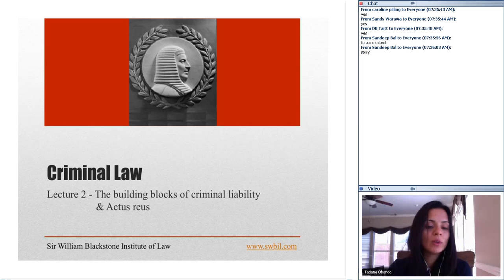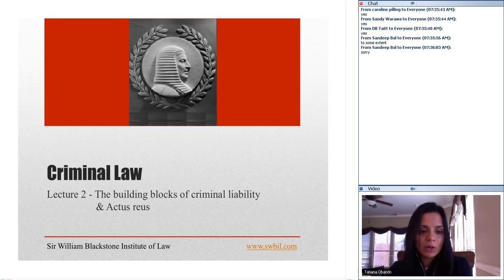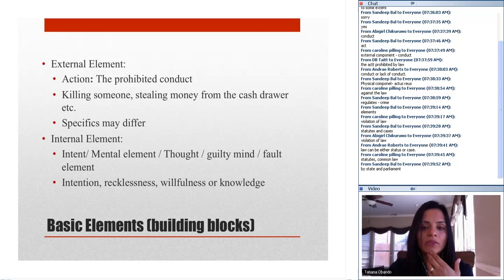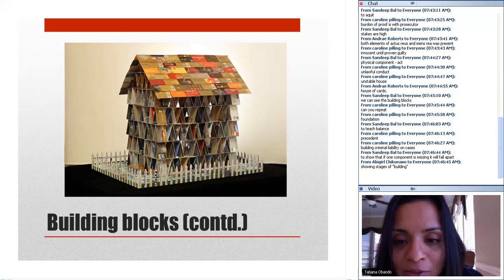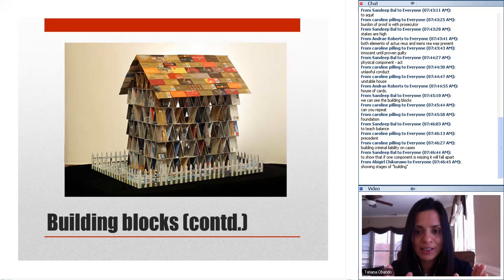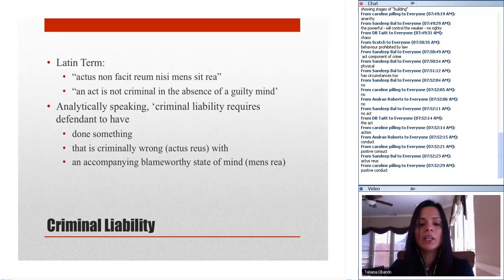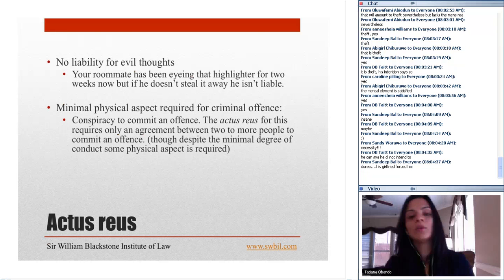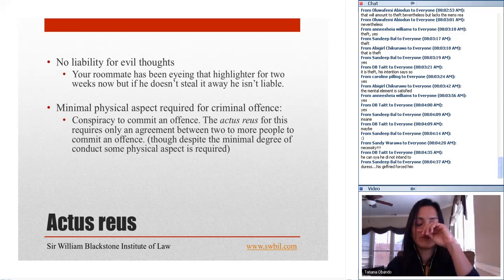Criminal Law Lecture 2